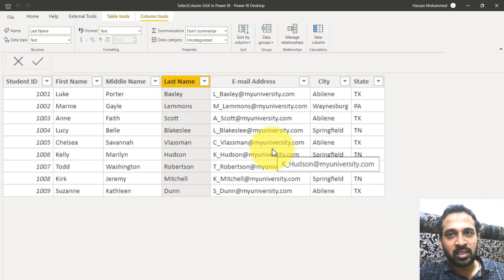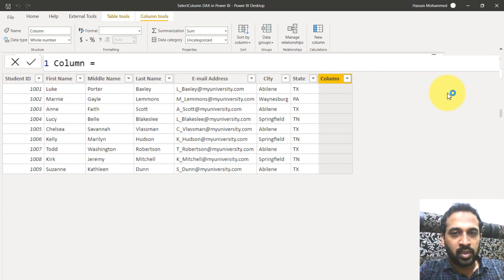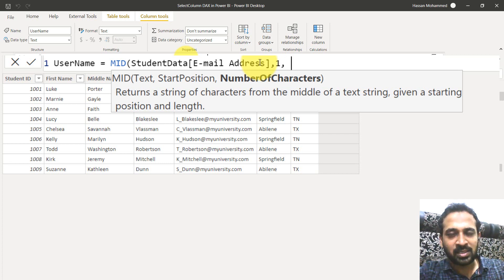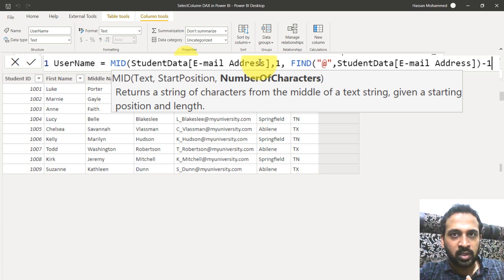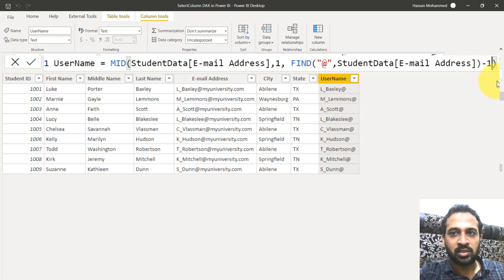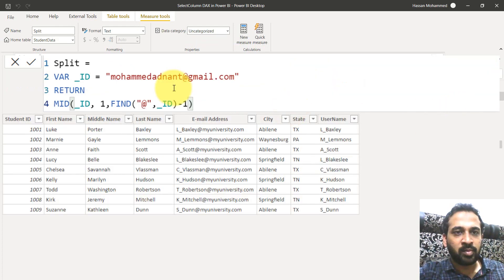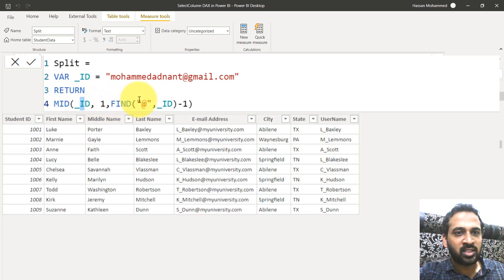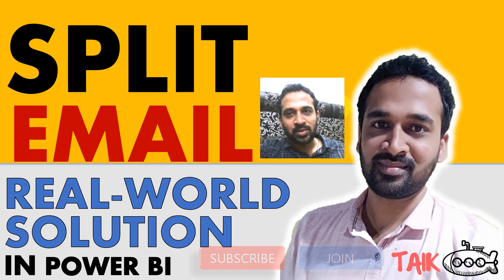Split Email In Power BI (14-35) TAIK18 Power BI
learn how to split email username in power BI